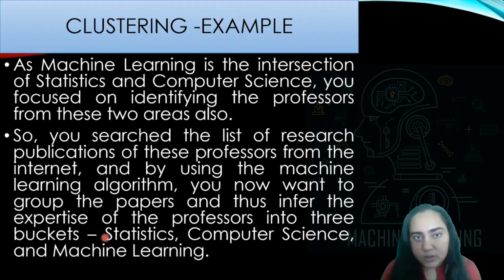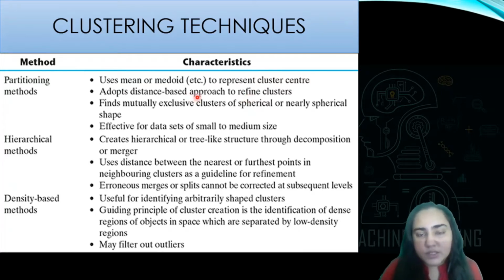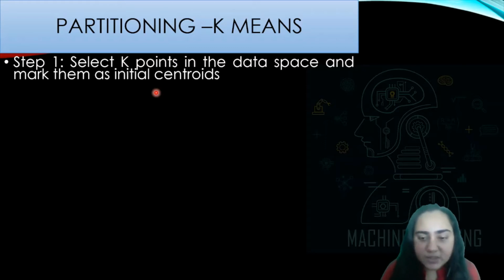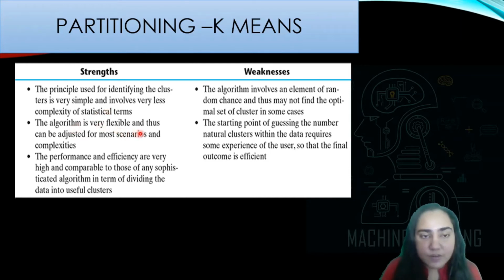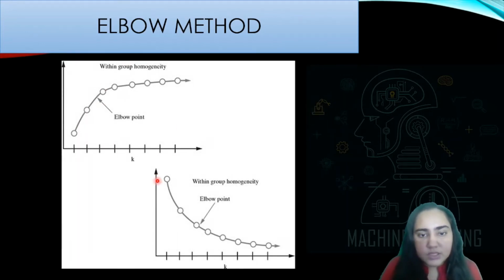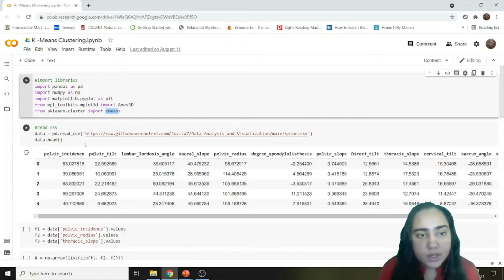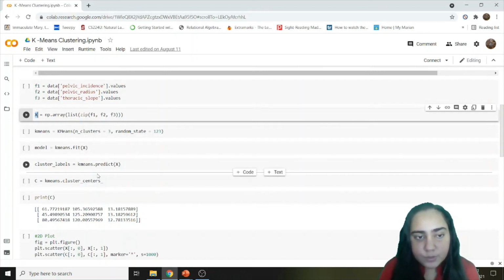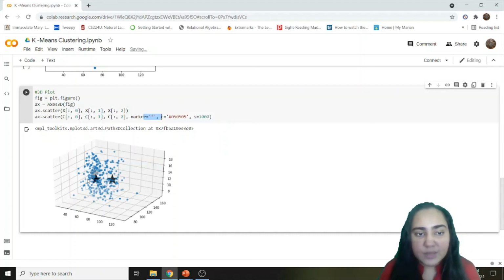Lec-28_K-Means Clustering | Machine Learning | IT-ICT Engineering